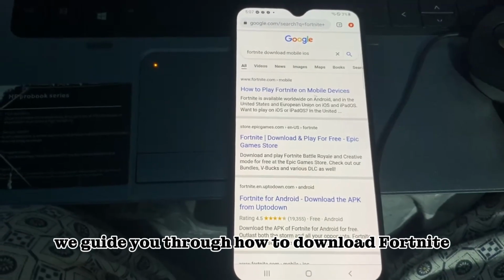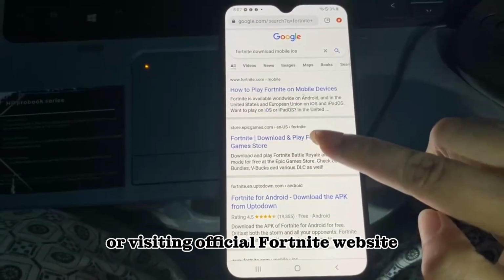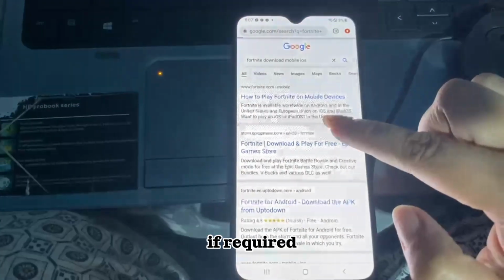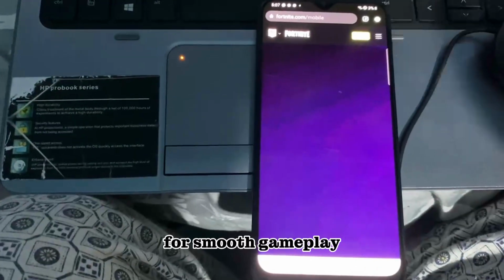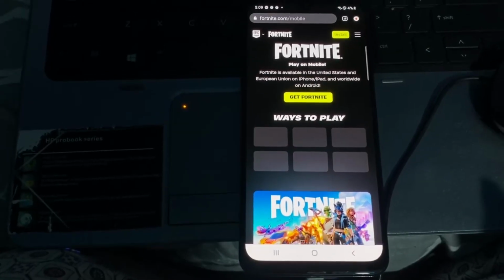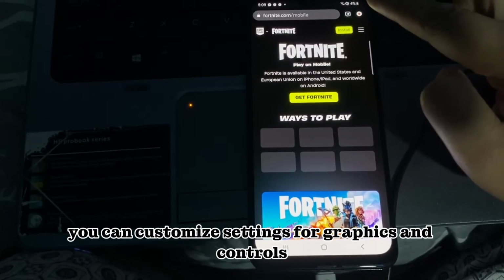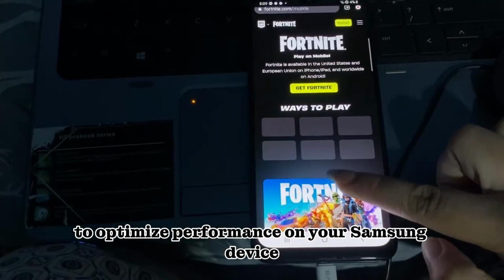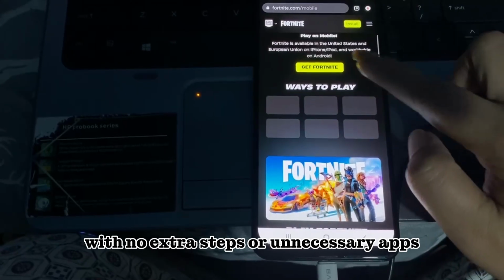How to Download Fortnite on Samsung Phone (Easy Guide)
Learn how to download Fortnite on Samsung phone quickly and safely in this updated guide. This tutorial shows the exact steps to download Fortnite on Samsung Galaxy, install Fortnite APK, and play Fortnite on Android even though it’s not on the Play Store. Works for most Samsung phones, including Galaxy S, A, and Note series, with the official Epic Games Fortnite download method.